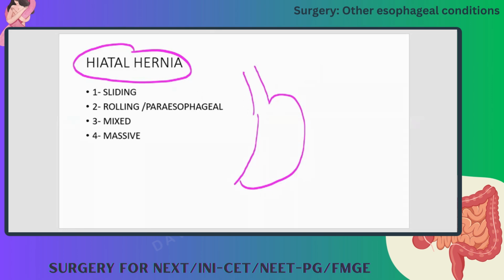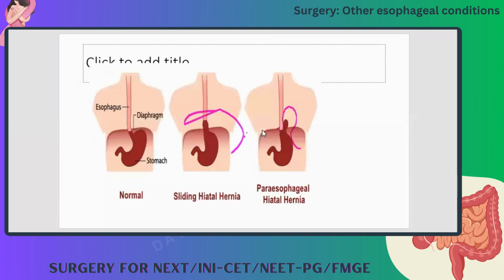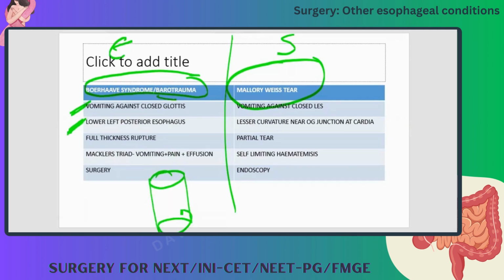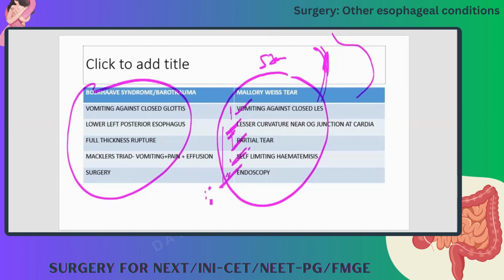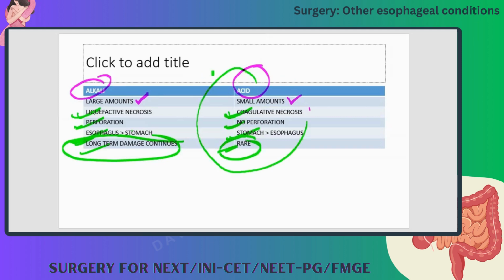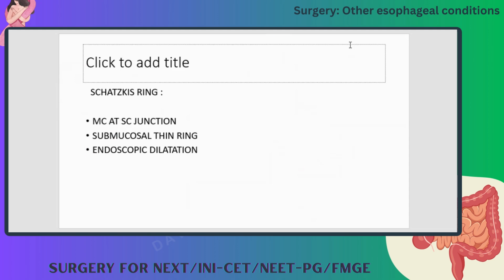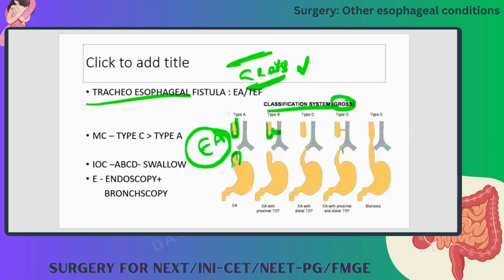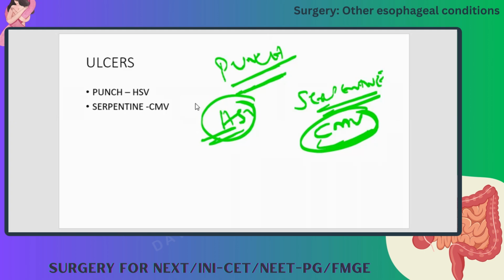Other Esophageal conditions | Surgery for NEXT/INI-CET/NEET-PG/FMGE | DMA